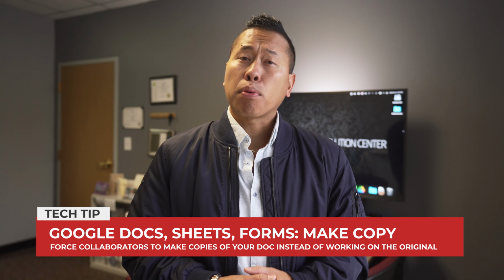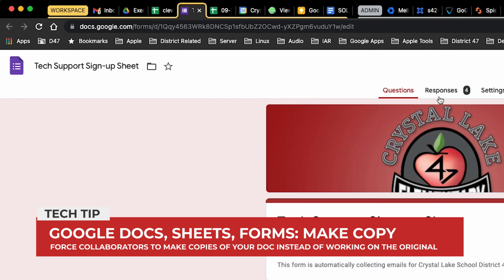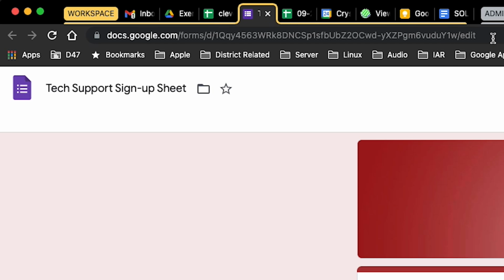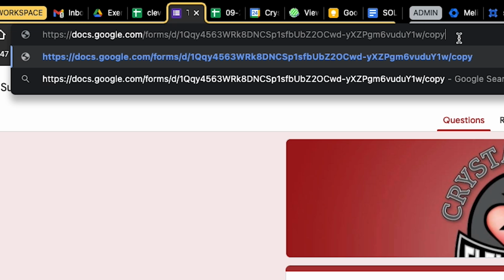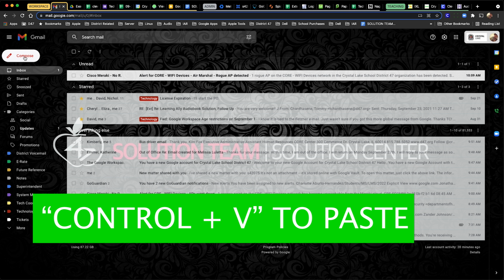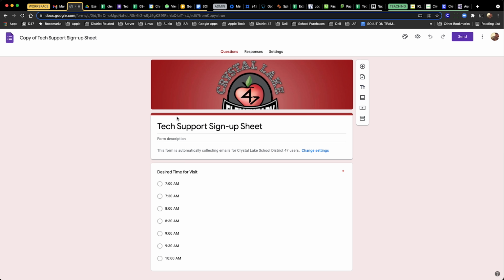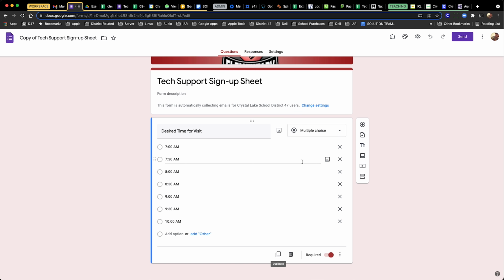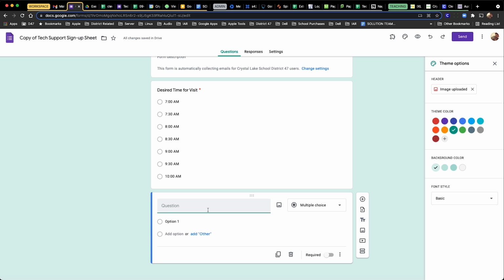TECH UPDATES: EP92 - New Quick Tips for Google Docs, Calendar, and Forms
We have a quick video to show some of the new and not-so-new tips and tricks with Google Docs and Calendar.